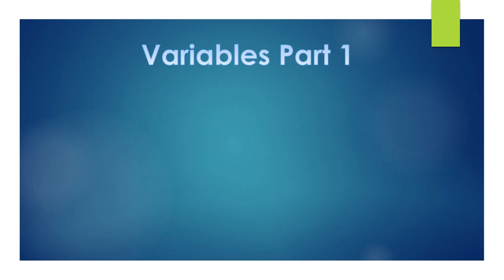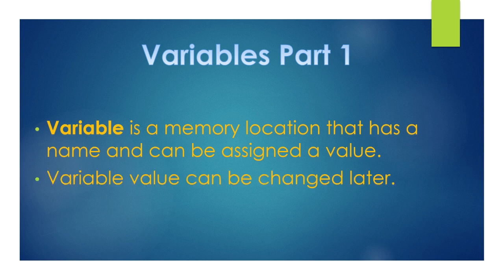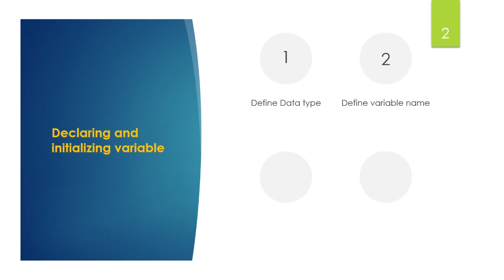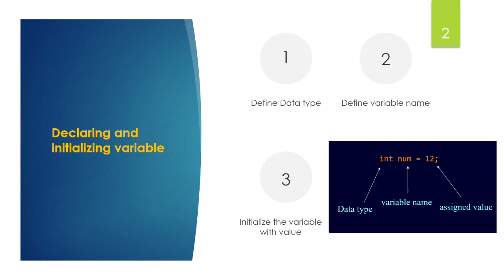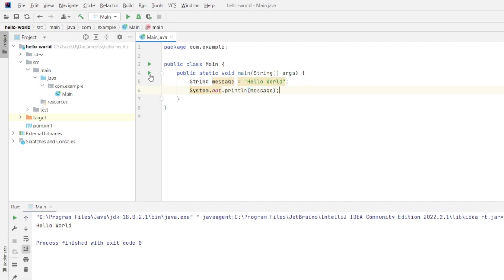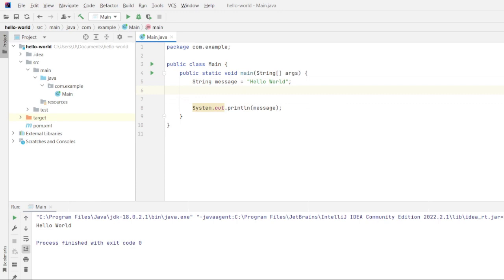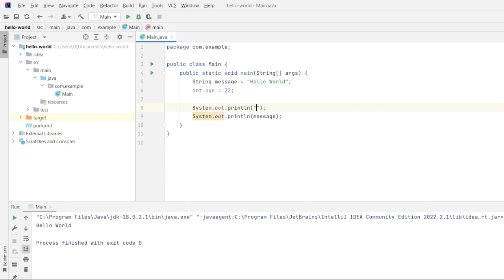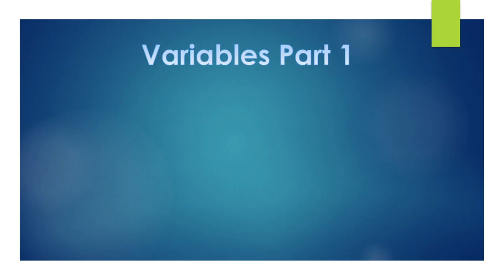Variables In Java: Introduction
This is the introduction part of the Variables In Java series.  In this video, I am defining what the variables are in Java, and then I demonstrate how to create, declare and initialize a variable, and use it in our Java programs.